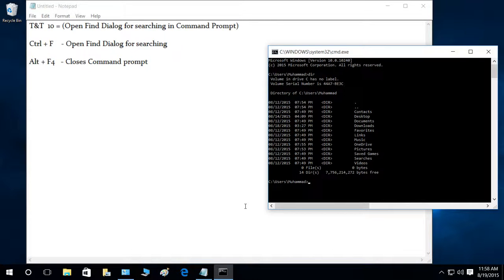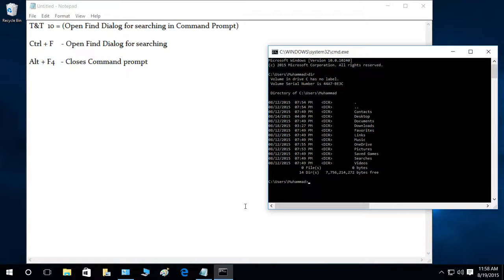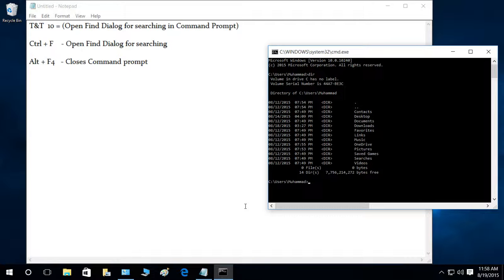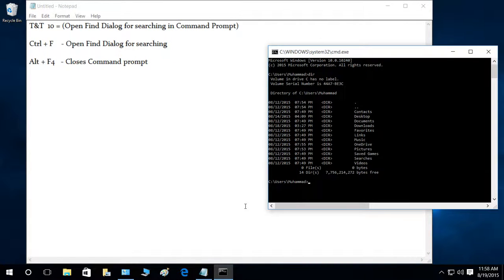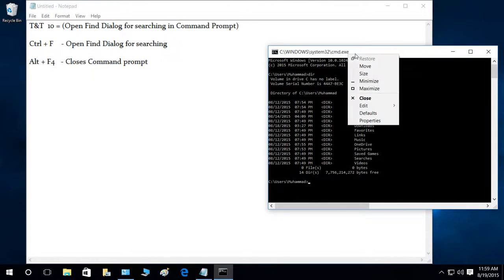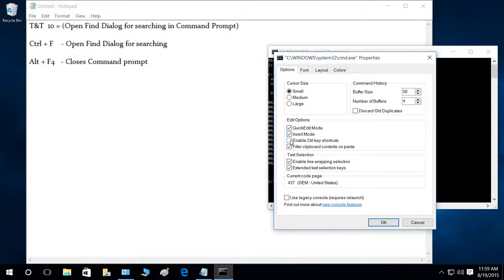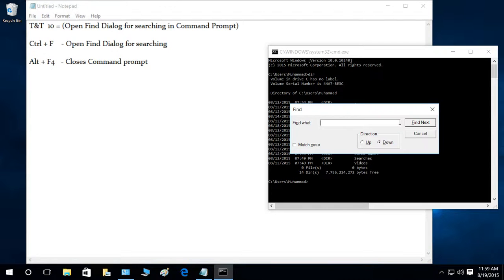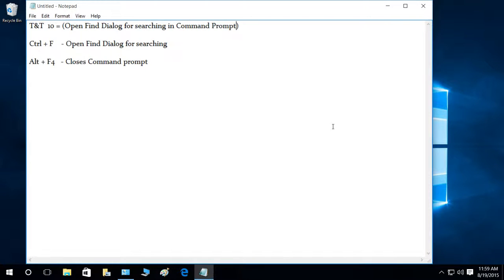Open Find Dialog for Searching in Command Prompt in Win 10 - Windows 10 Tips and Tricks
Windows 10 command prompt tips and tricks
How to open Find Dialog for searching in command prompt window in Windows 10?